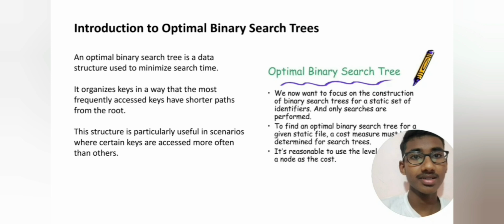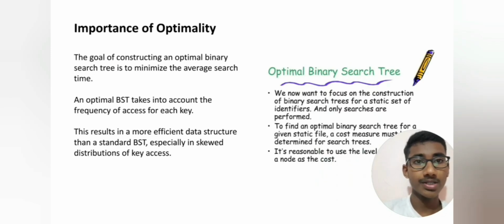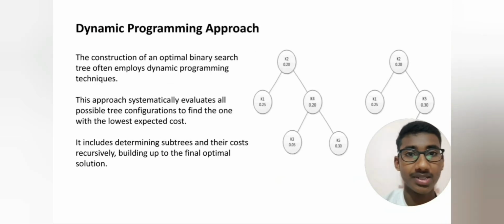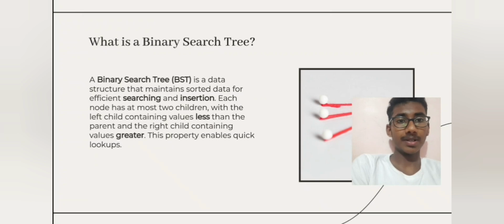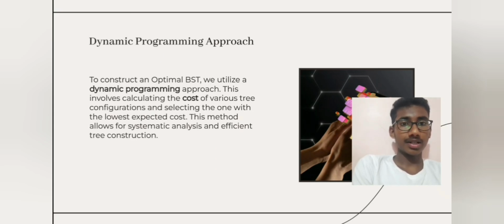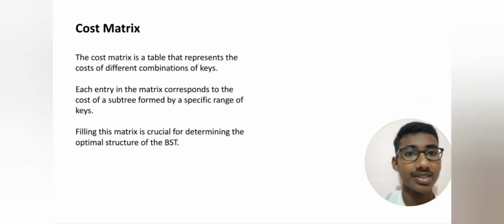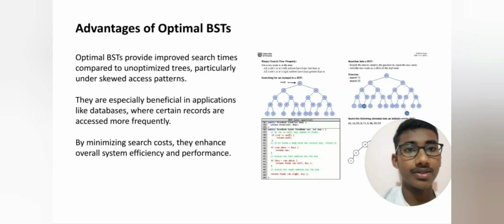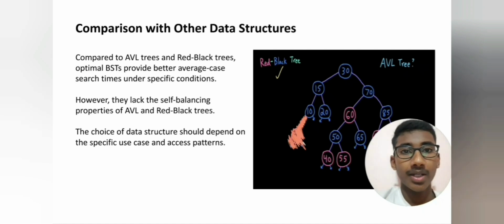22 November 2024